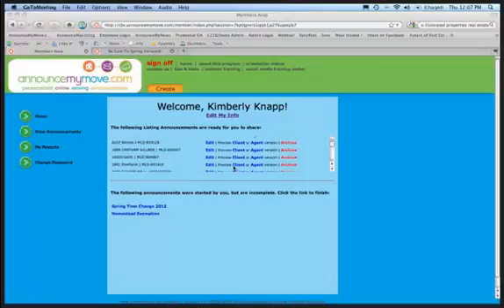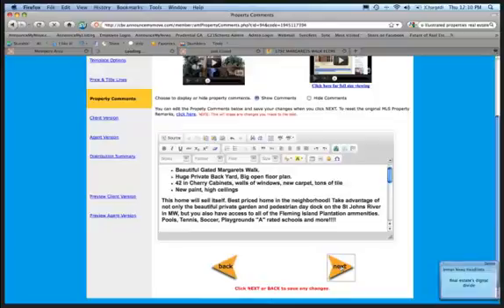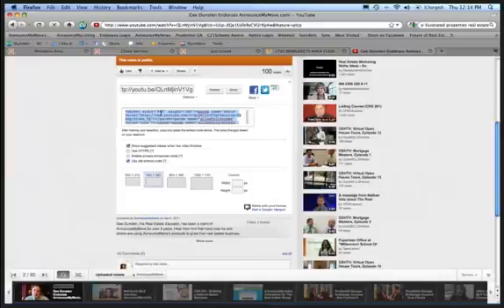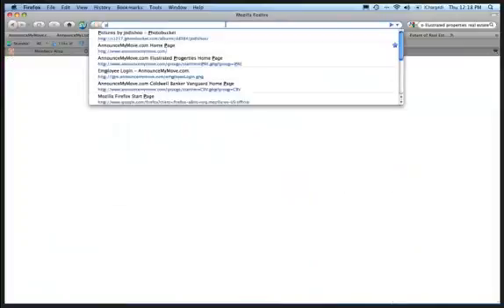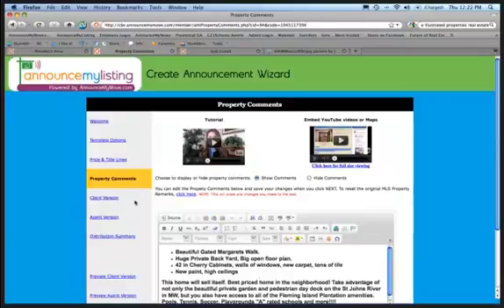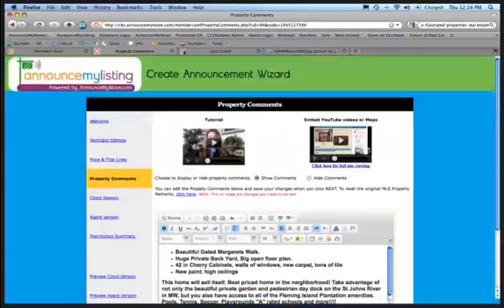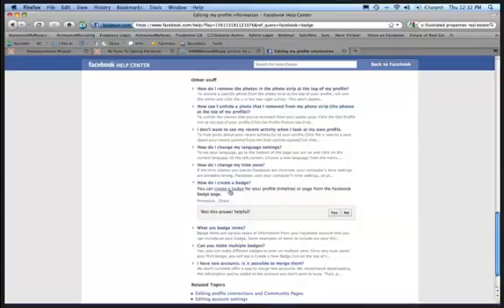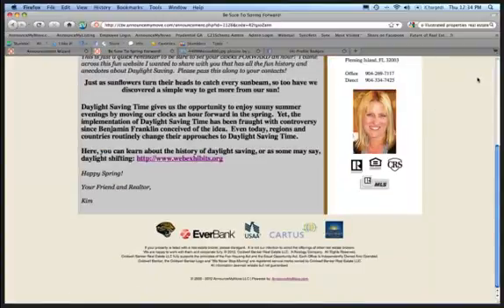Coldwell Banker Vanguard - AnnounceMyMove Beyond the Basics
Are you ready to see the full power of AnnounceMyMove? Whether you consider yourself a techy or just an agent that would like to learn more ways to use our marketing tool, this webinar is for you!

We will show you how to embed video onto the announcement, add hyperlinks to your blog or consumer article-newsletter, show your Facebook badge and more. We will also show you some very creative -out of the box- ways to use AnnounceMyMove to grow your business through social media.